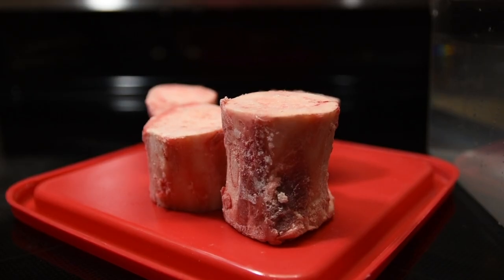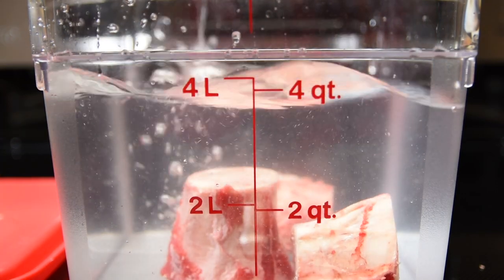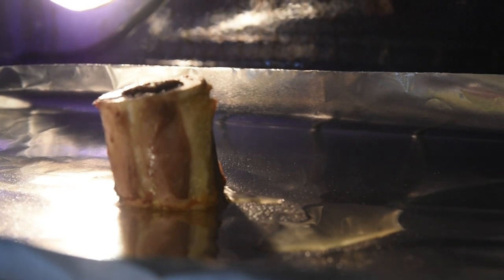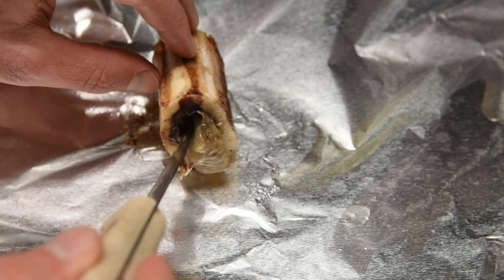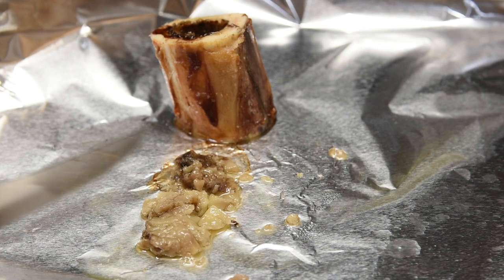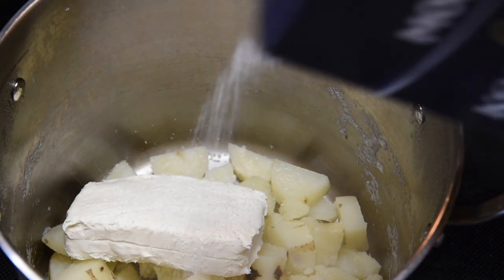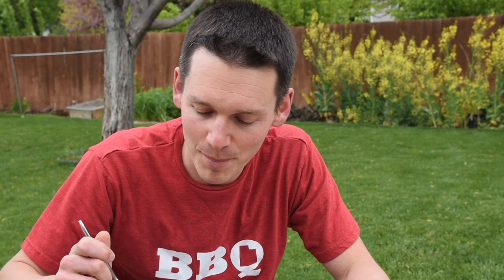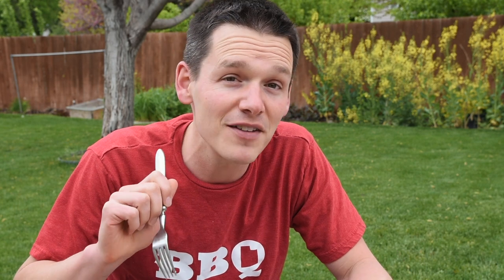Are Guga's Bone Marrow Mashed Potatoes Really Incredible?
It seems like everything Guga Foods makes tastes . . . Incredible or leaves him without words.  I wanted to know if his bone marrow mashed potatoes live up to the hype.  I follow his grilled bone marrow recipe and give tips to get the most out of it in this video. Are Guga's bone marrow mashed potatoes really incredible?  You'll have to watch and see!

Favorite Grilling Items: